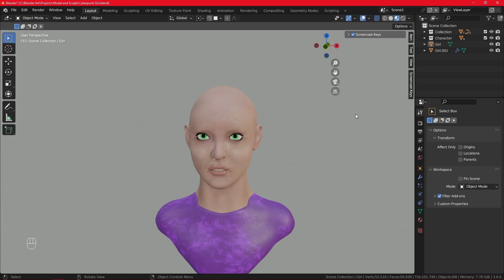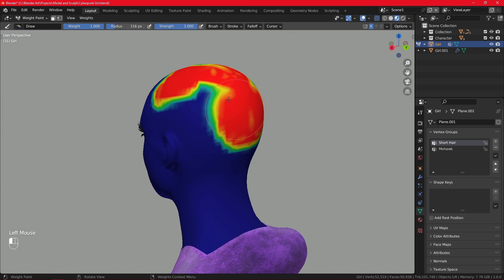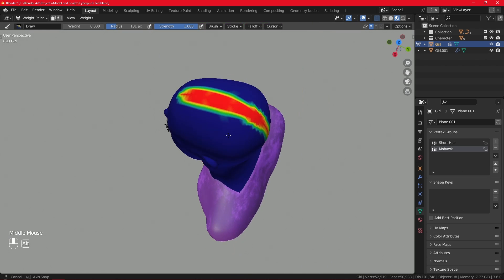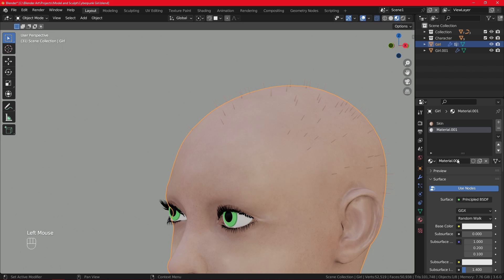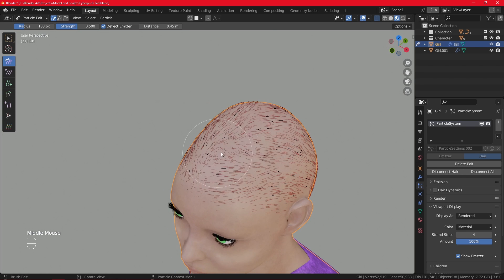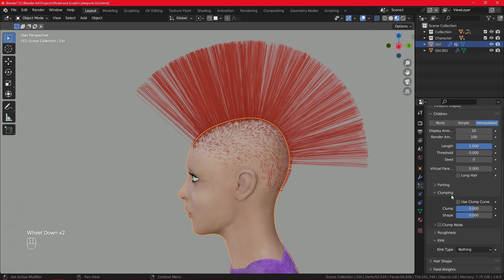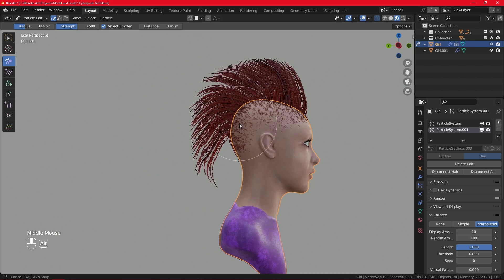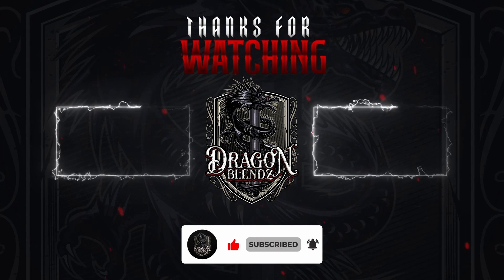How To Divide Your Hair Parts In Blender - Simple Hair Workflow!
Blender Is a great software for making amazing characters, both realistic and stylized.

In this video, I will show you how I start my hair workflow using separate hair groups.

We will be going through many Blender options that will that will improve the way hair looks, grooms and divide!

If this is your first time or if you are returning to Blender: